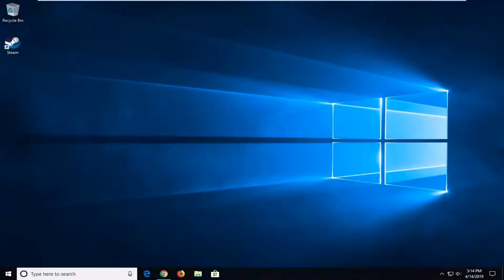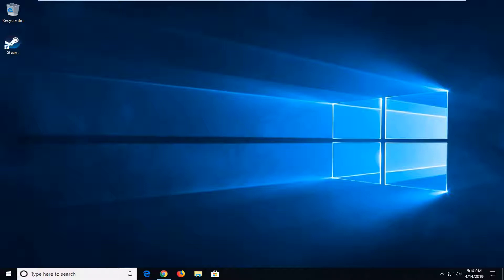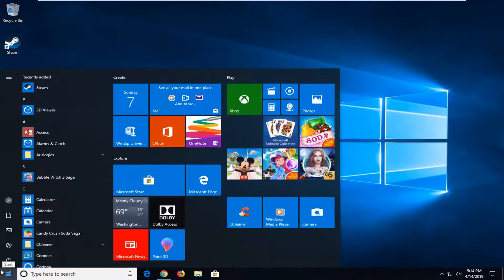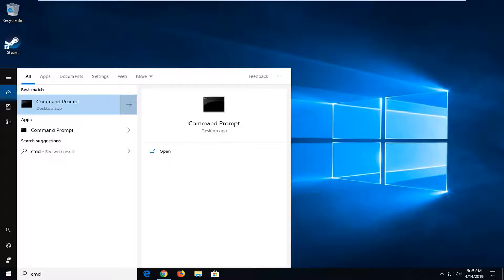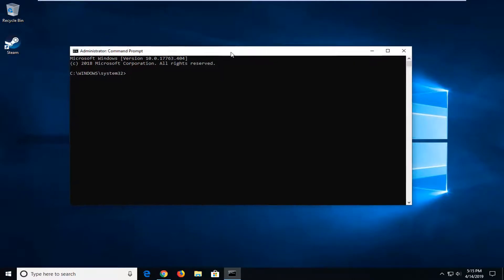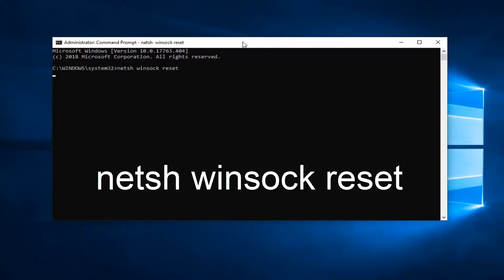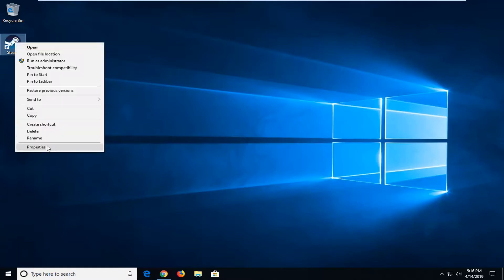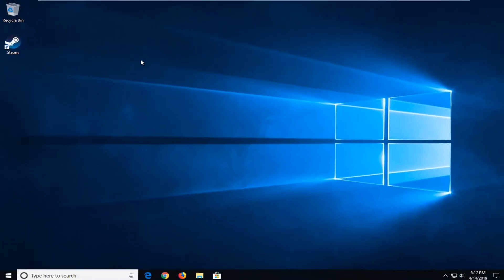Fix Steam Is Having Trouble Connecting to the Steam Servers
This Steam-related problem appears after trying to log into your Steam account on the Desktop version of the app, just after you input the login info or after the auto-login process has started. The problem is a very serious one as multiple users haven’t been able to access the Steam client at all for a couple of days.

Before moving on with the solutions, make sure Steam servers are not down. Also, log-in to the Steam website and if it logs in fine, then you are not banned from Steam. Moreover, power off your system and network equipment, disconnect all the peripherals (mouse, keyboard, monitor and etc.) and then power on and connect the keyboard and mouse when required and after the system has started, check if the problem is solved. Also, try to use Steam in offline mode and then switch to online mode to solve the problem.

Issues addressed in this tutorial:
steam is having trouble connecting to the steam servers
steam is having trouble connecting to the steam servers fix
steam is having trouble connecting to the steam servers offline mode
steam is having trouble connecting to the steam servers windows 11
steam is having trouble connecting to servers
fix steam is having trouble connecting to servers
steam warning steam is having trouble connecting

Steam has changed the way people used to play games. There is no need to get those CDs or DVDs and no one cribs about the hard disk space anymore. Just log into your Steam account from any compatible machine and play the game after a quick automated download and install. However, despite so many benefits, there can arise a major issue while using Steam and that is the connectivity to its servers. If Steam Servers are not connecting to Servers, then you probably will not be able to play any game whatsoever.